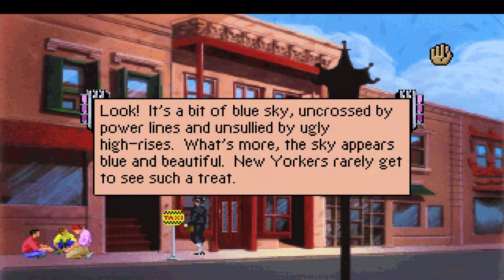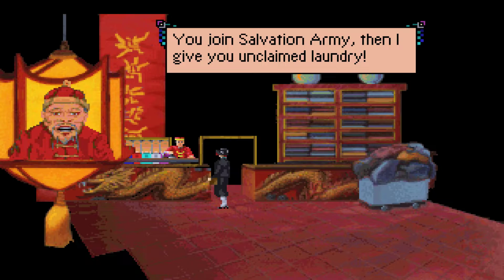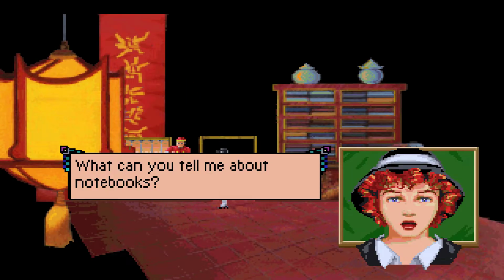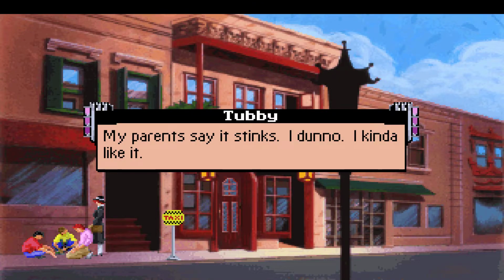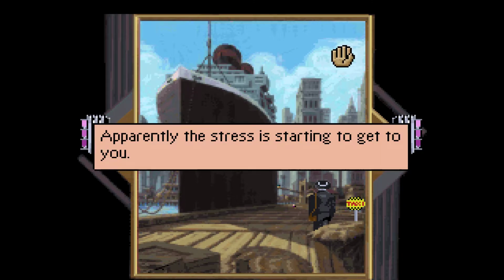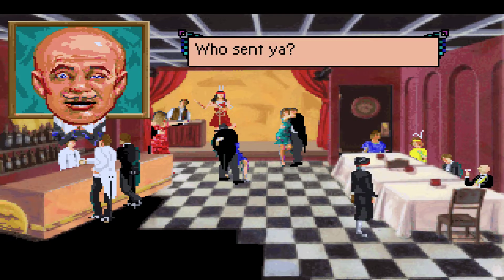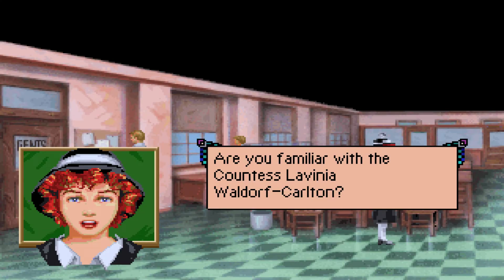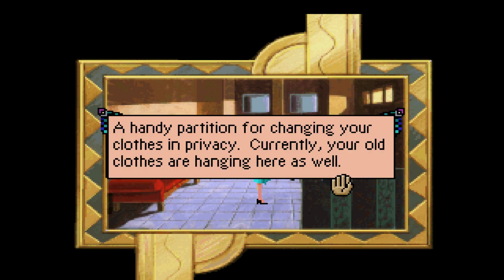The Dagger Of Amon Ra: Part 2 - The Laundries And Speakeasies Of The Big Apple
Game review ♦ Episode description: see below↓

In this chapter, Laura Bow continues her preliminary investigation of the burglary, visiting the 12th Street Docks, where she makes the acquaintance of the Andrea Doria's stevedore Steve Dorian, and one of the local speakeasies, where Ziggy, the stool pidgeon, provides her with a couple of strange clues. All that remains is to find a fancy evening gown for the reception at the Leyendecker Museum, which requires a visit to the stereotypical Chinese laundry...

Episode Content:
00:00 - Laura takes a taxi to Chinatown.
03:20 - Taking a look around Lo Fat's laundry
07:35 - Pressing Lo Fat for some useful information.
20:55 - Three little boys make a valuable trade with Laura.
32:25 - Down at the 12th Street Docks: meeting Steve Dorian.
39:20 - Laura makes her way inside the speakeasy.
41:20 - Making the acquaintance of Ziggy, the stool pidgeon.
49:20 - The flapper in the women's lounge.
52:25 - A "new" taxi with a little extra souvenir.
54:40 - Back at the Tribune for a few words with Crodfoller.
57:50 - Back at the Police Station for a few words with the Sergeant.
1:00:20 - Laura picks up an evening gown at Lo Fat's.
1:03:45 - "The Archaeologist Song" at the speakeasy.